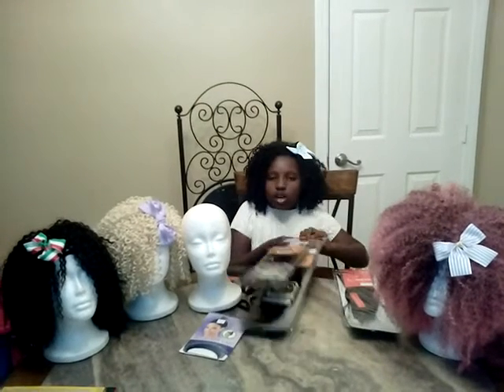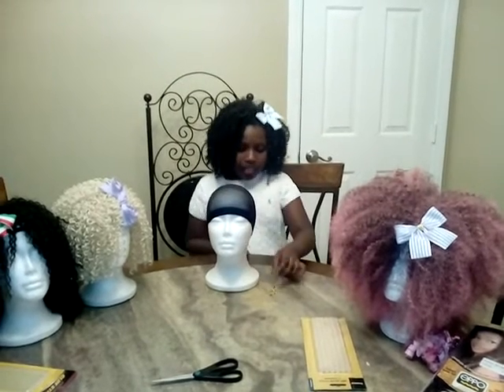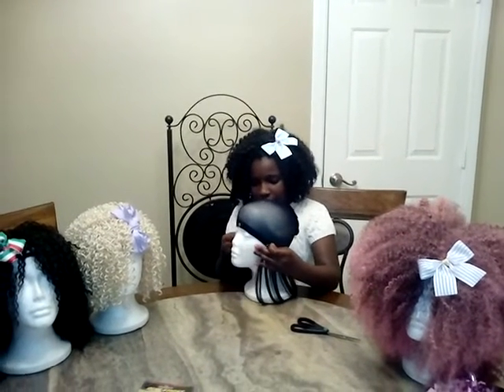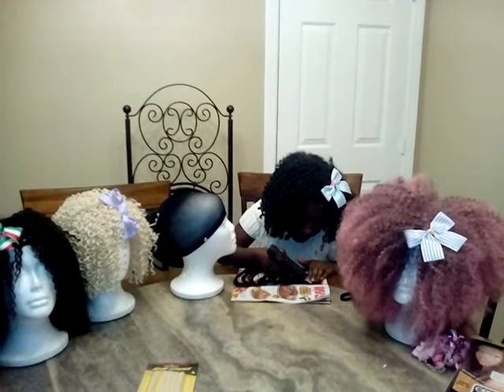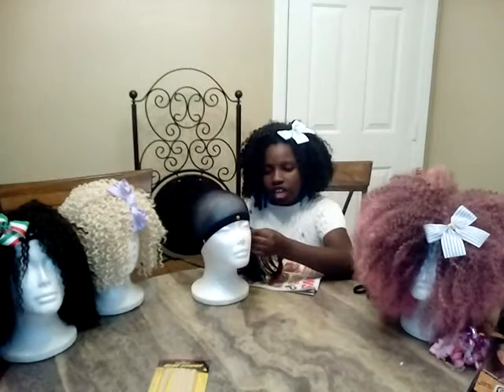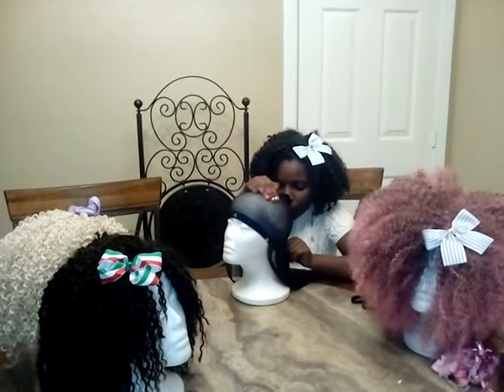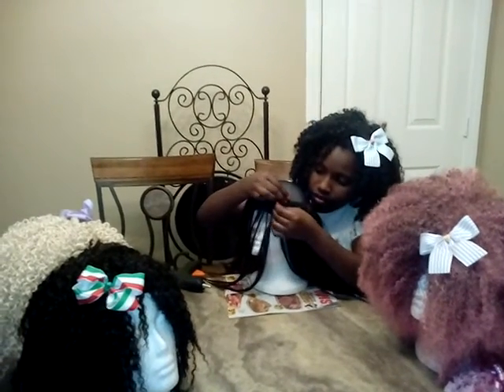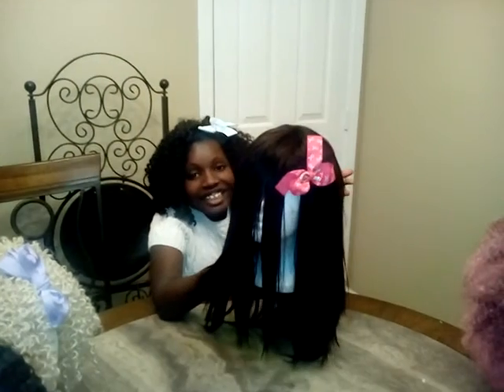3rd grdr Makes Hot Glue Wig for girls with cancer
Lauren LaRay makes wig using Hot Glue Gun Technique